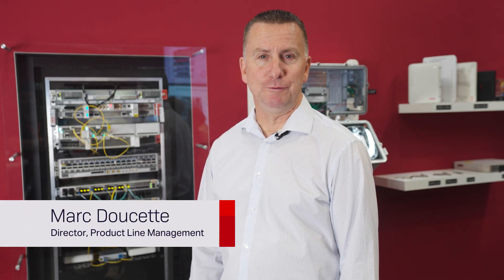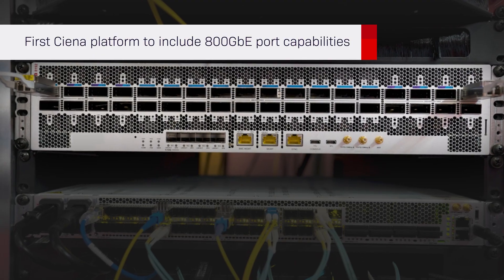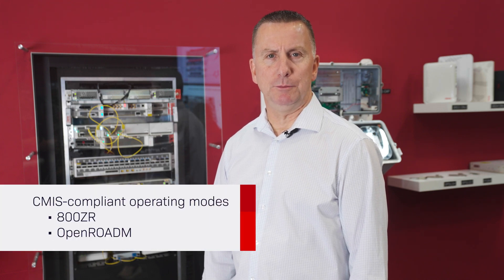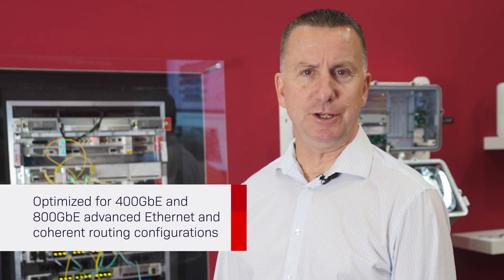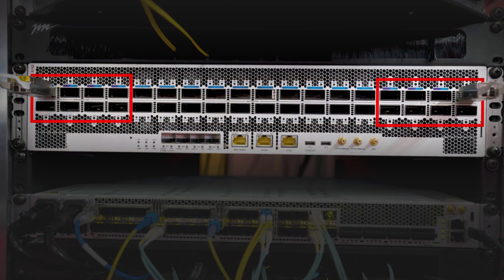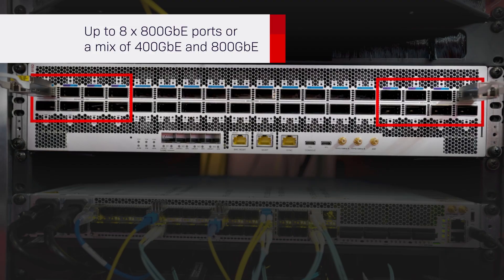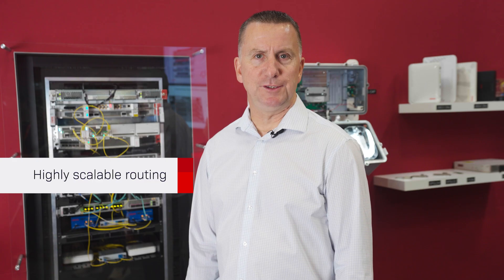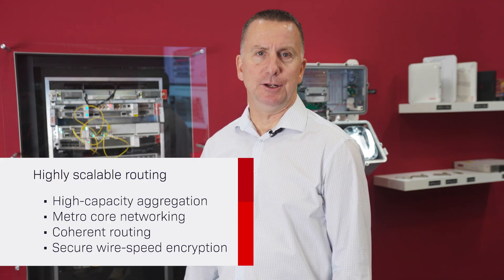Introducing 8192: Ciena's First 800GbE Coherent Router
Join Marc Doucette as he introduces Ciena's first 800GbE coherent router and highlights the 8192's role in the OIF 2025 multi-vendor interoperability demonstration.